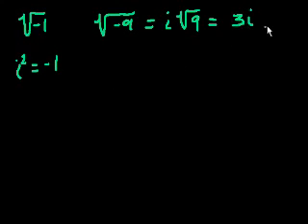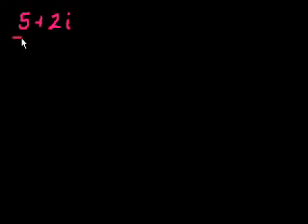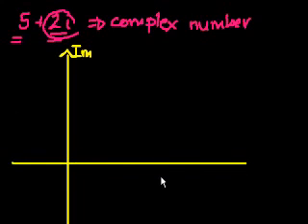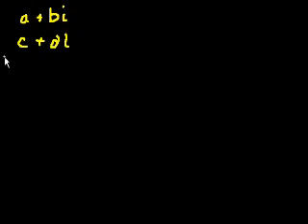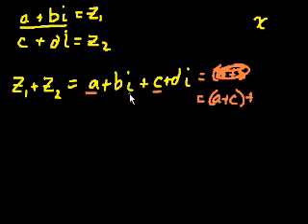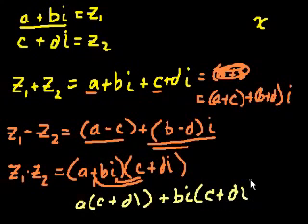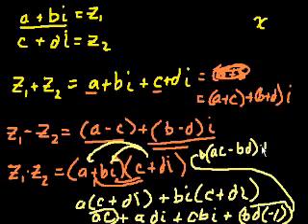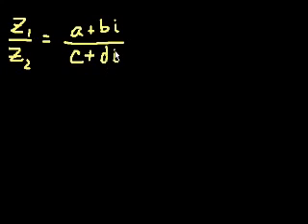Complex Numbers part 1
يتناول العمليات الحسابية للاعداد المركبة او العقدية